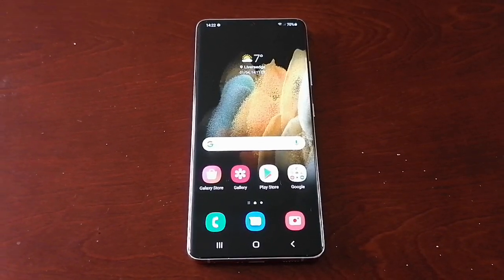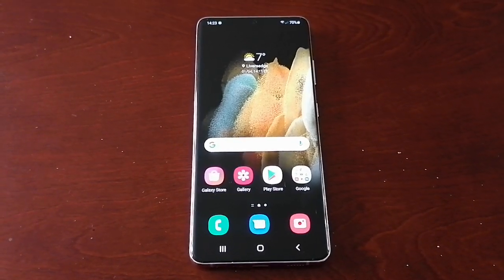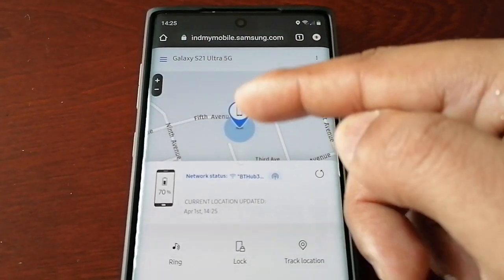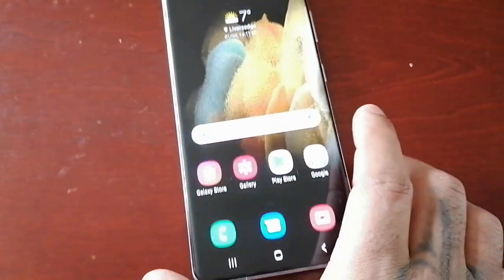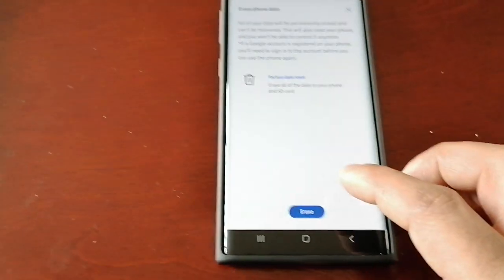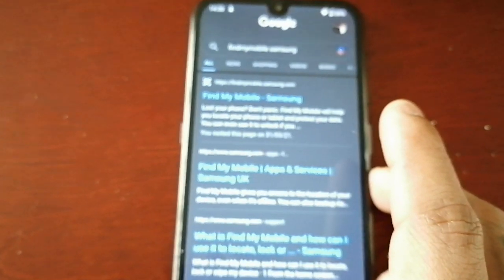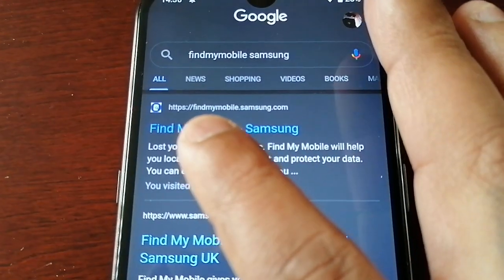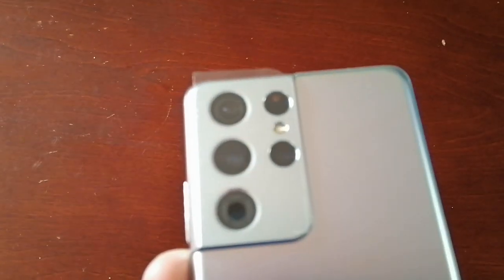Samsung Galaxy S21 Ultra How to Remotely Erase All Data Pictures/Videos if Phone Gets Lost/Stolen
hey android doctor back again in todays video i will be showing you how to Remote Erase All Data from your Samsung Galaxy S21/S21+/S21 ULTRA if you lost the phone or if it ever gets stolen!